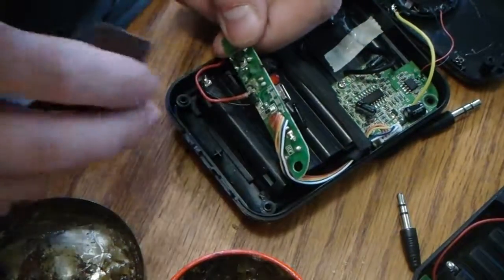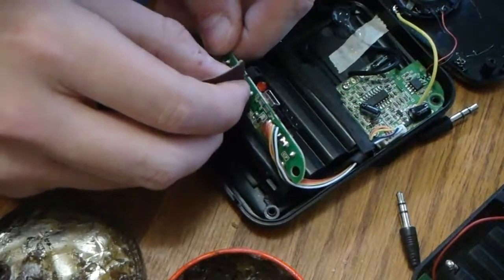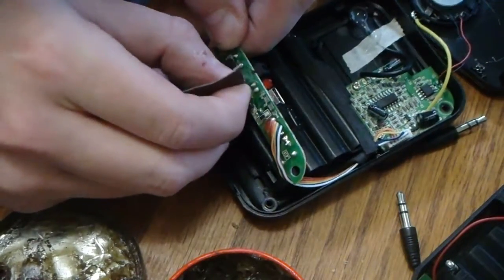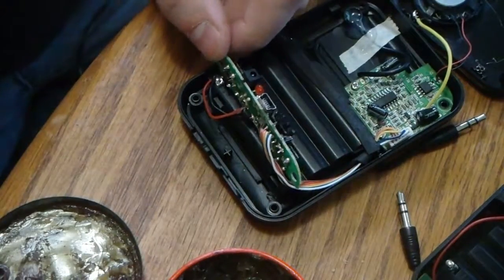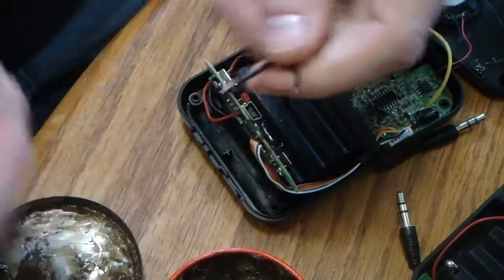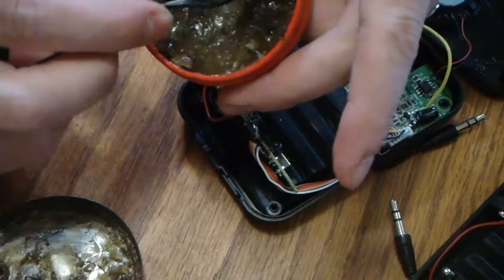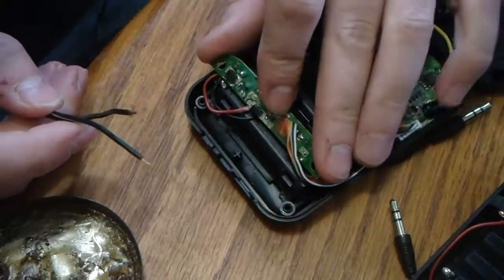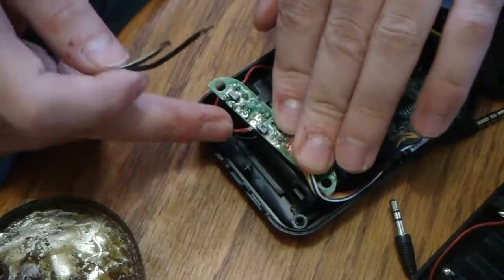MAH06547 April 2011